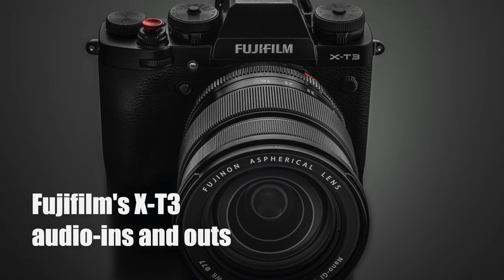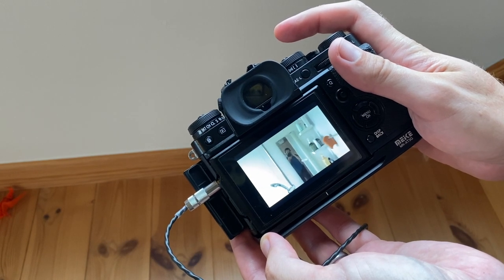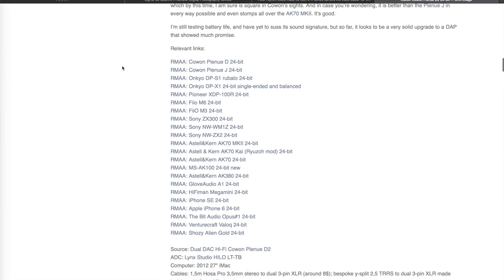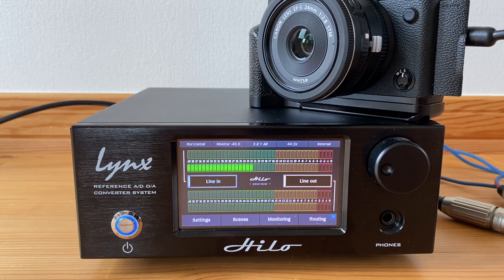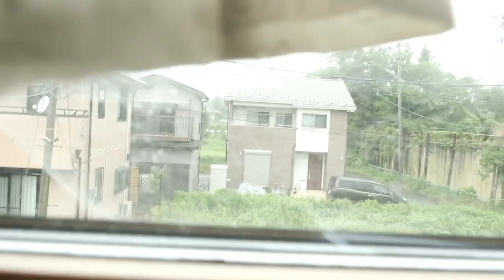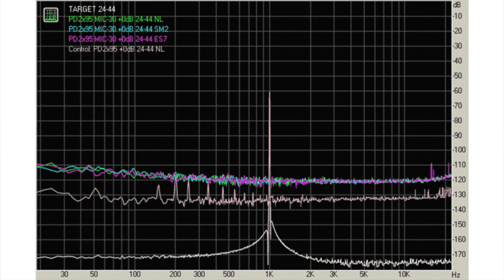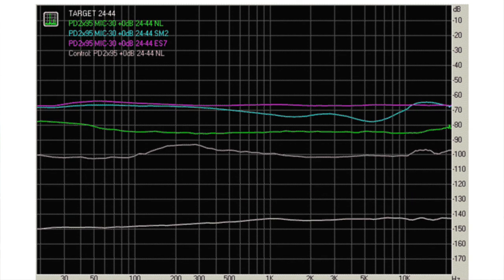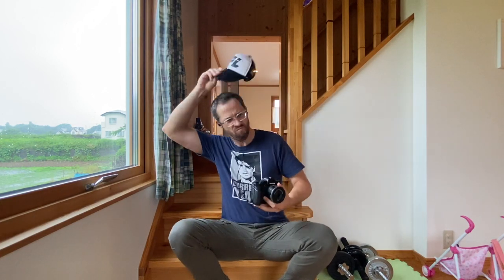The Fujifilm X-T3's amps and pre-amps sound great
Want to support the liberal Fauxtaku project? Buy a hat. Just hit me up in the comments. Or hit me up at @Fauxtakulounge on Twitter. Or Instagram.

Alternatively, you can hit up my Spreadshirt shop and buy a less personalised hat, shirt, or other!